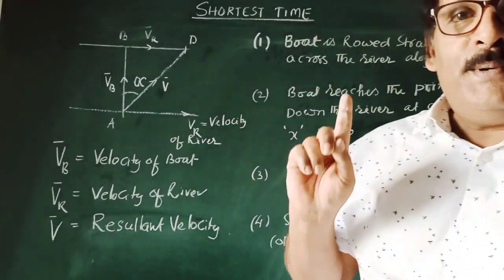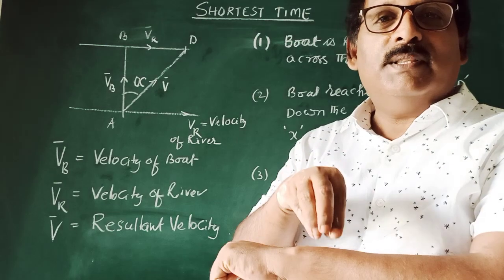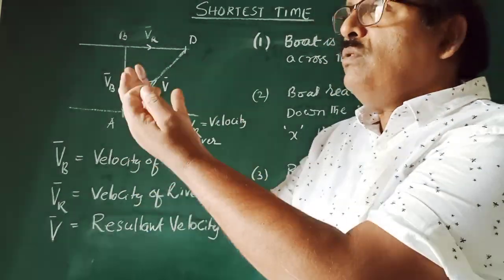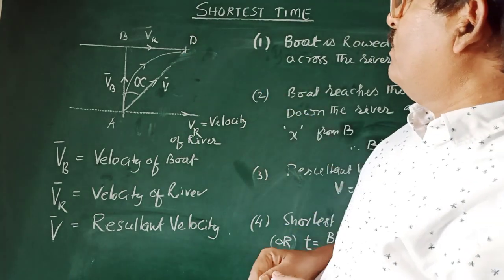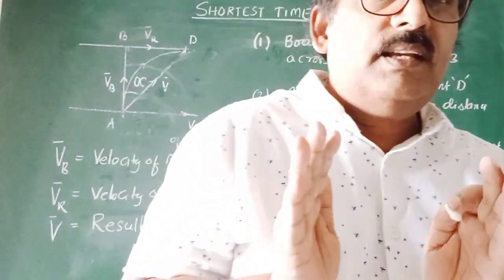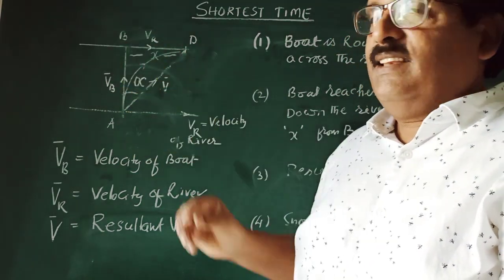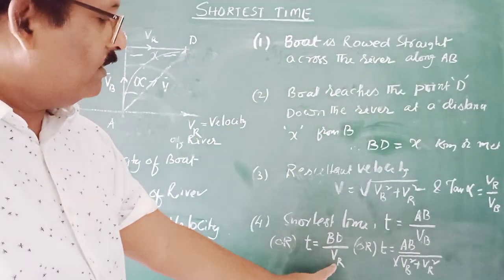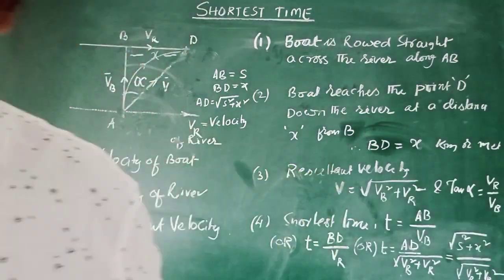IIT FOUNDATION/PHYSICS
Shortest time /vectors